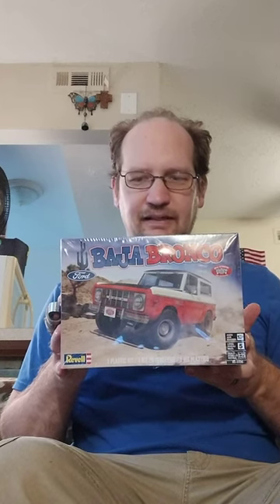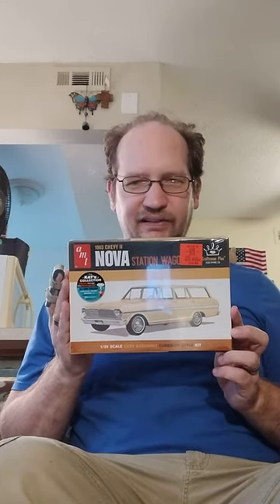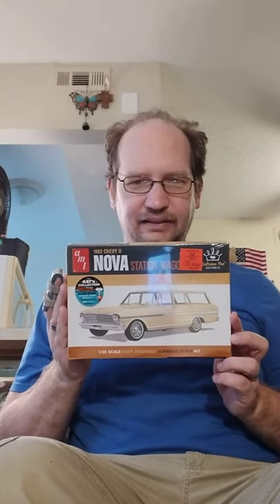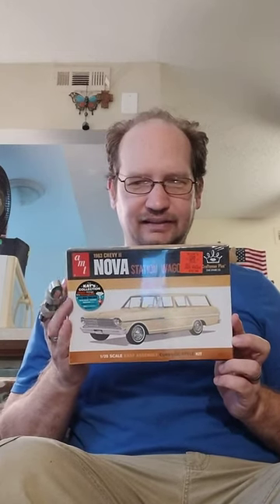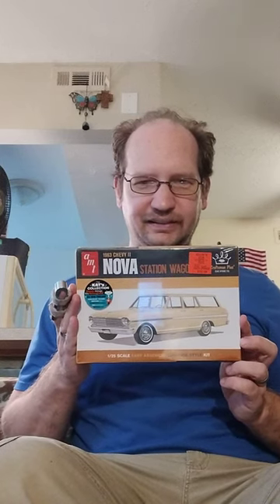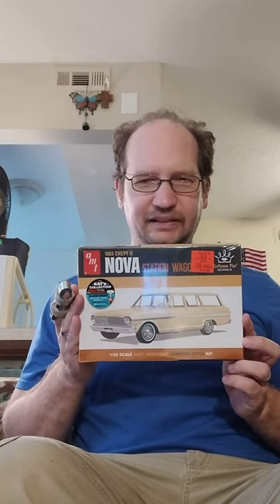haul video ,model kits